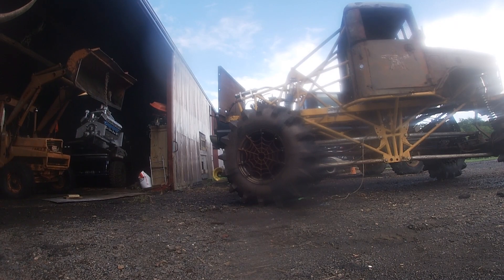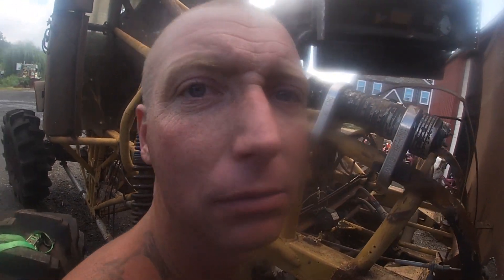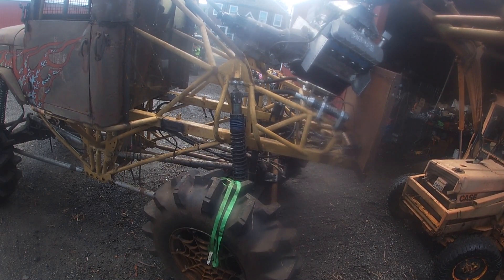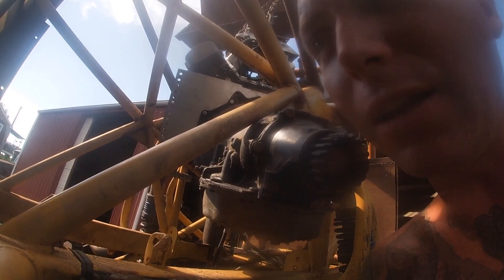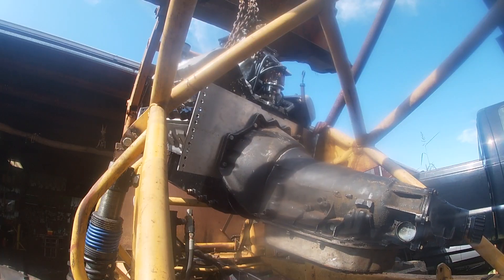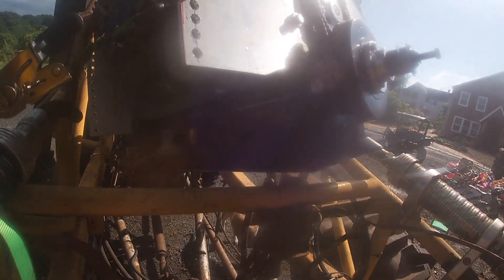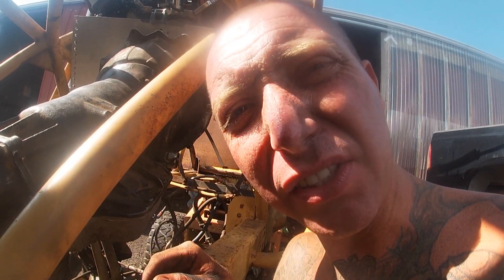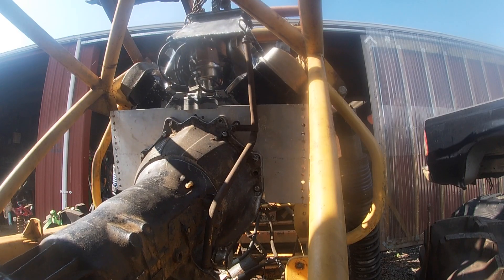SLAG HAG ENGINE INSTALL with JIMMY DURR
SLAG HAG gets a heart transplant... wonder if she'll live...